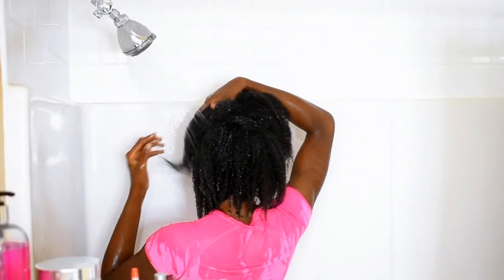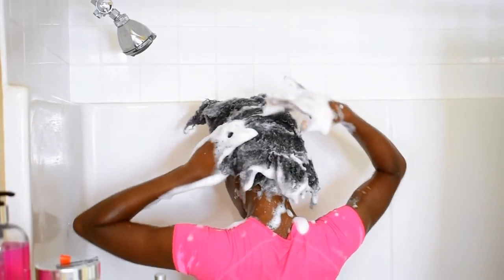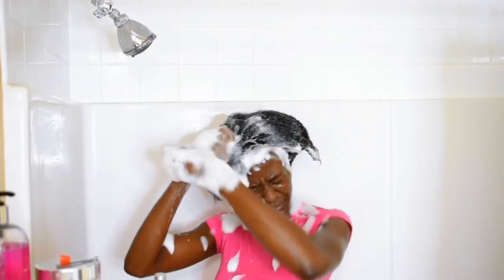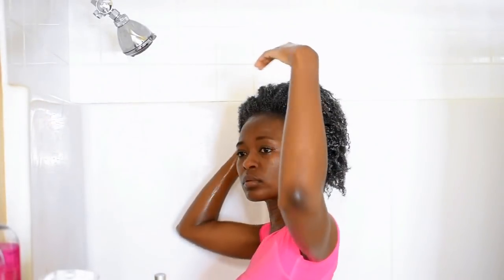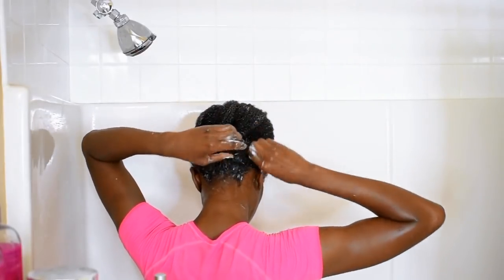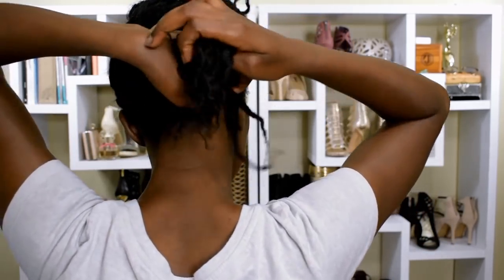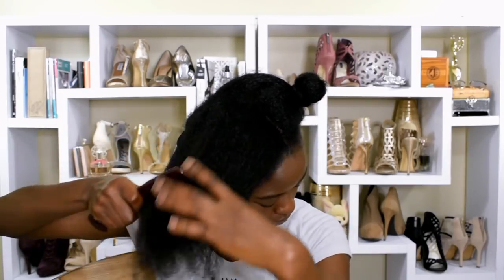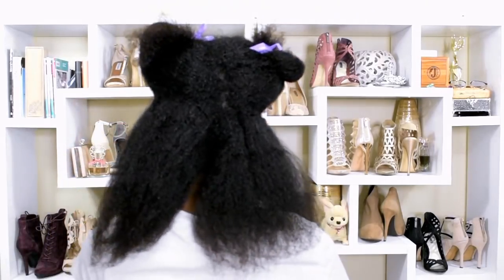SNIP SNIP! I Need A Trim ( Natural Hair Update )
I was late trimming my hair, but I'm always late. This is normal. lol
          Let's hang out on IG: @PUREestrogen

PRODUCTS USED and what they cost.

     You can use whatever products that you want. I'm using these
     so that I finish them before they get too old. We don't waste
     money over here!

1. SHAMPOO : Hairfinity Gentle Cleanse Shampoo. $20
- Sulfate-free, vitamin-rich (biotin), gentle, and hydrating

2. CONDITIONER : Hairfinity Balanced moisture Conditioner. $20
- One of my top 5 faves for dry hair. I mix it with the mask.

3. HAIR MASK : Hairfinity Strengthening Amino Hair Mask. $29
- Perfect for protein-lovers. My best hair mask purchase to date! I use it as a pre-poo sometimes. We'll talk about that later.

4. LEAVE-IN CONDITIONER : Hairfinity Revitalizing leave-in Conditioner. $25.
-This is BAE! I will not run out. She detanlges my kinks beautifully.

5. OIL : Hairfinity Nourishing Botanical Oil. $29.
- It's nice and lightweight. Perfect for detangling, but I can live without it. I can also live without the shampoo, but not the conditioners. Those are staying until they are dethroned.

     these sites. If possible, I  recommend shopping locally so that
     you have an opportunity to familiarize yourself with products
     prior to purchasing.

     Let's finish this conversation in the comments! xo

(FAQ)FREQUENTLY ASKED QUESTIONS:

1. Where are you from?
a. Zambia.

2. How tall are you?
a. 5'9.

3. Do you model?
a. Nope.

4. Where is your bookshelf from?
a. Amazon
It's the Coaster Home Furnishings 800157 Casual Bookcase in White. I bought two.

5. What's your hair type?
4c in the back and 4b in the front...I think.

I received a few of the products last year, then I purchased the rest myself. I'm not wasting any hair products because we are saving money in 2018! It's not up for debate.

Thanks for all the love and continued support. xo